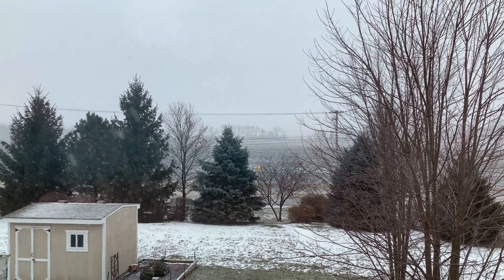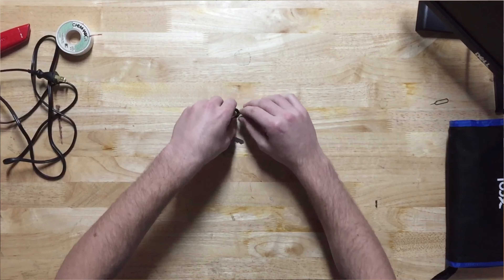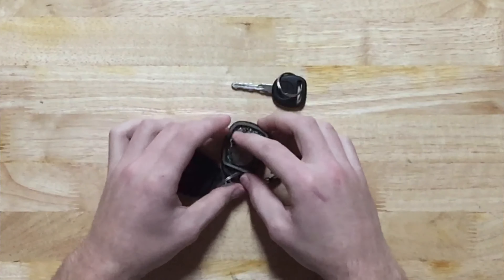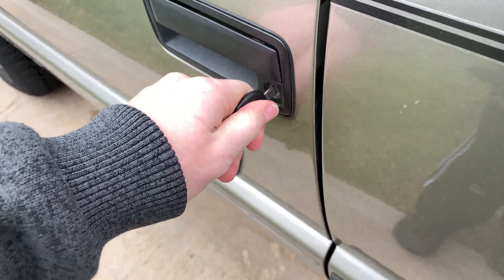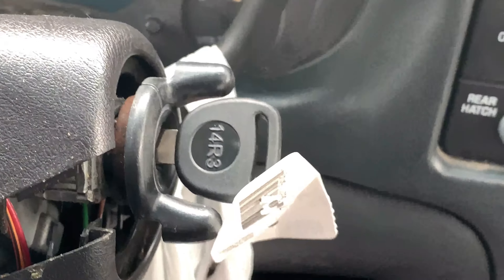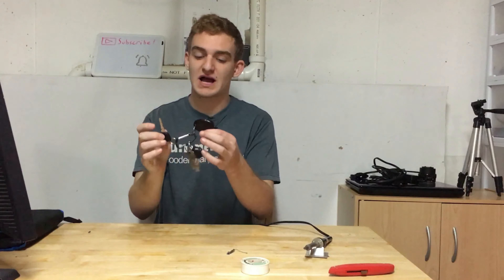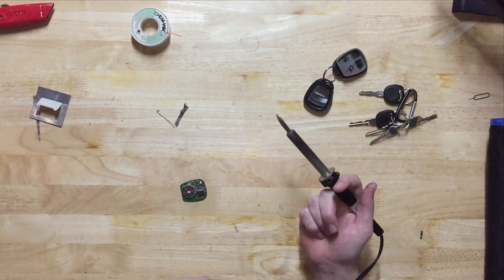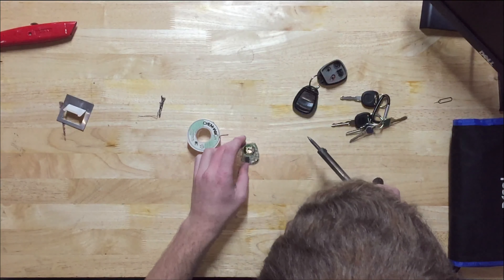I Solder Keys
In this video, my key fob for my Blazer died, and it took me getting locked out of my car to realize, so instead of buying another remote, I just soldered it back together. Enjoy!

Want some stuff used in my video?? Check these out!
- The soldering stuff
- Some solder wick (useful for removing solder)
- Some flux (useful for applying solder)